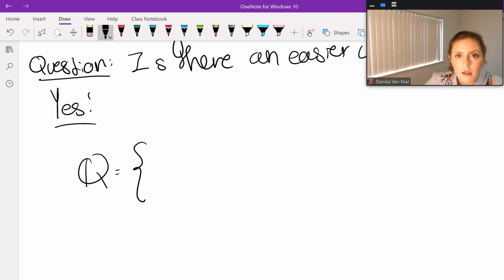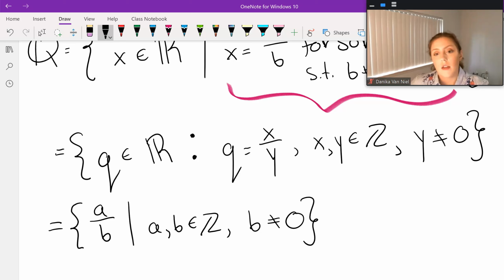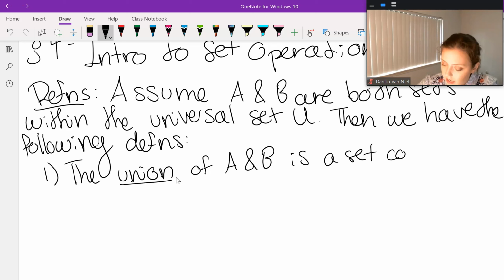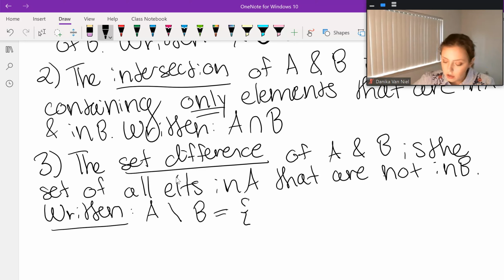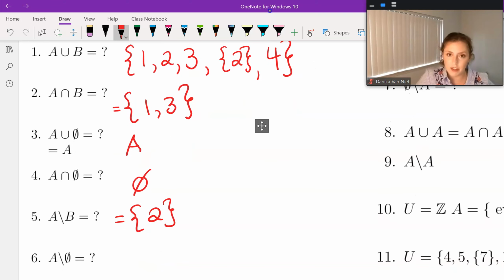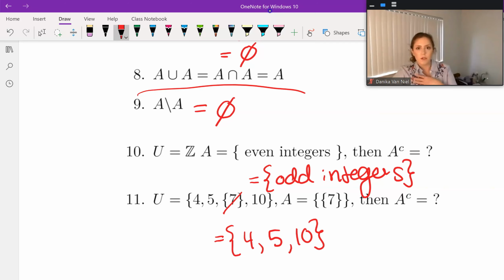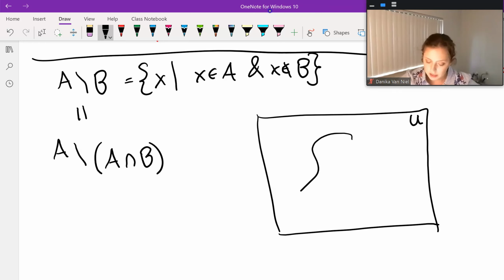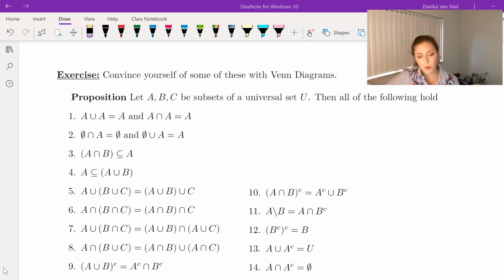Wk 2 Vid 2 - Set Operations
I will introduce how to write sets in a simpler way than shown in my previous video, then I will introduce you to some set operations.